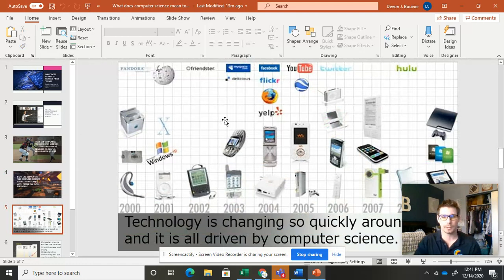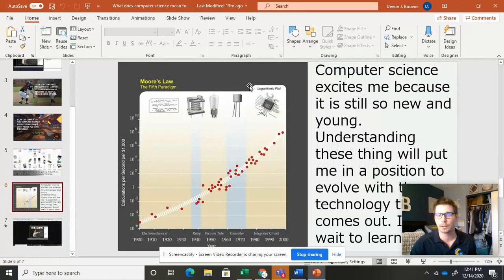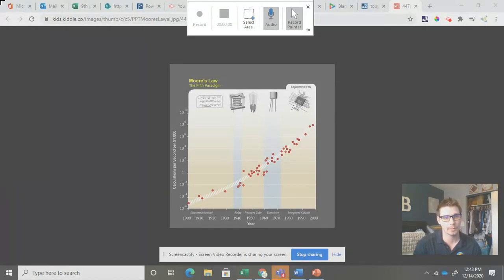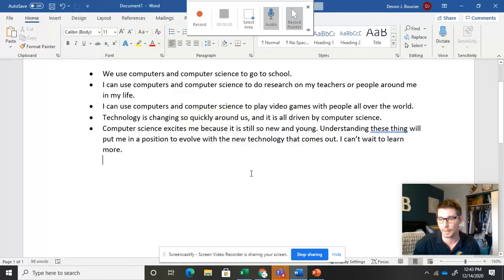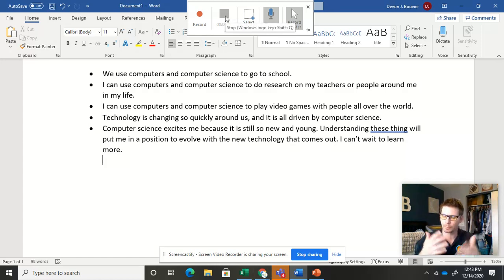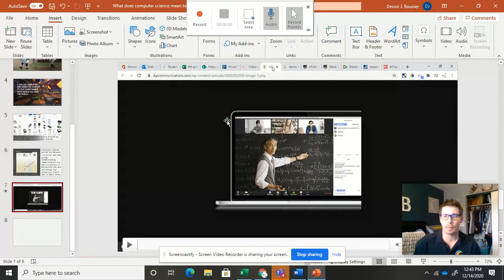What Does Computer Science Mean to Me?: Presentations